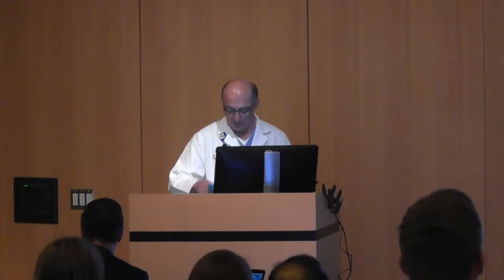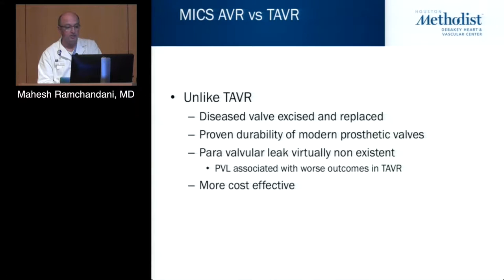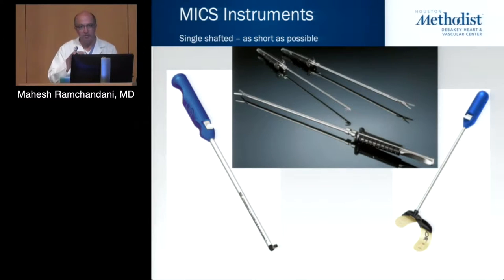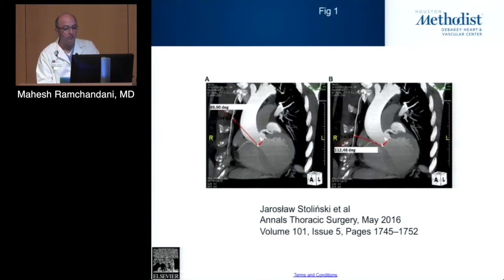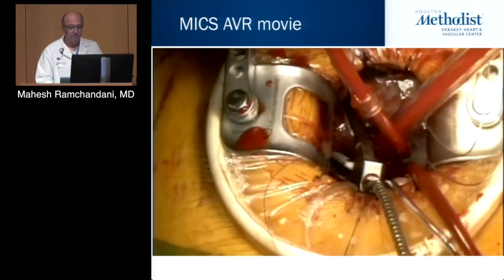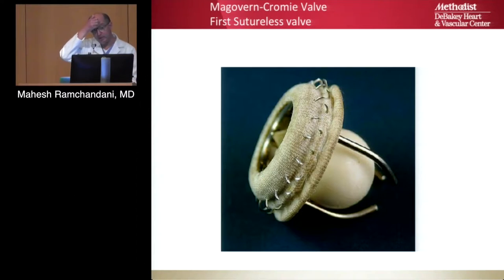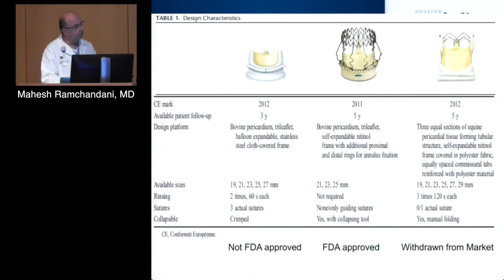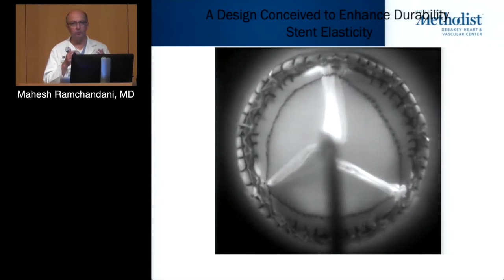Newest Surgical Approaches and Prosthetic Valves (Mahesh Ramchandani, MD) April 30, 2016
Session 6:
Mahesh Ramchandani, MD
Newest Surgical Approaches and Prosthetic Valves